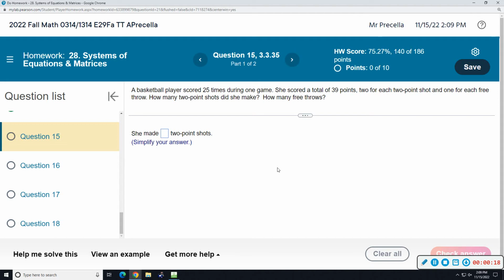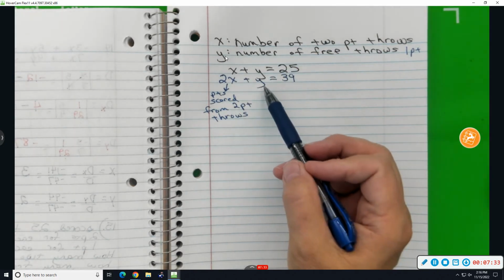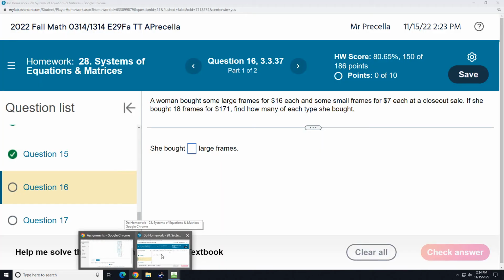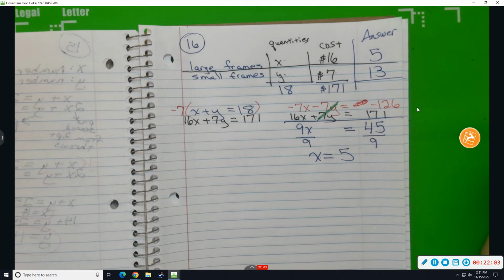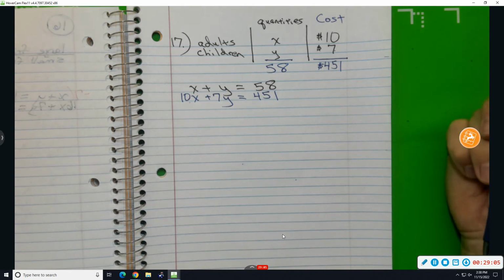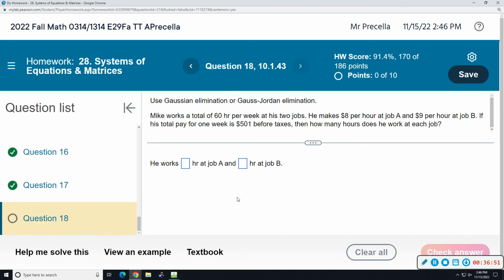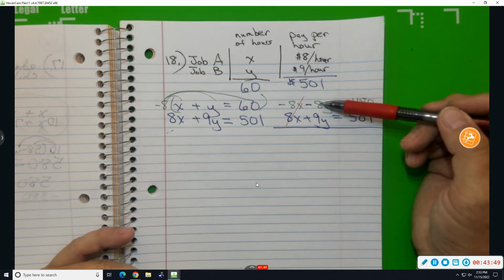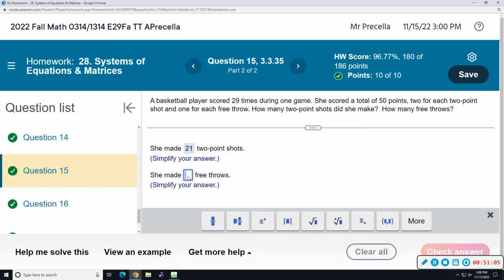Applications of Linear Systems of Equations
Mr. Precella works application problems dealing with systems of equations.